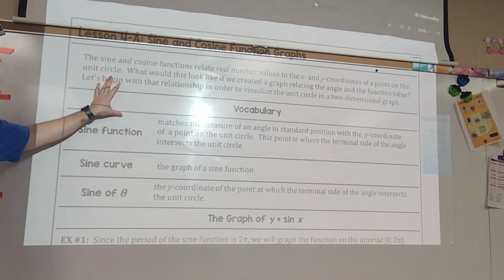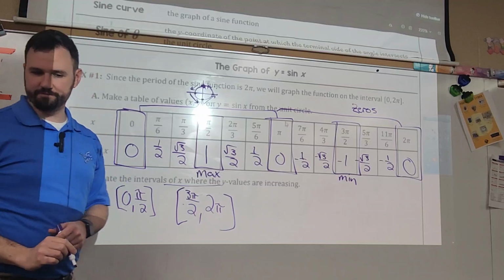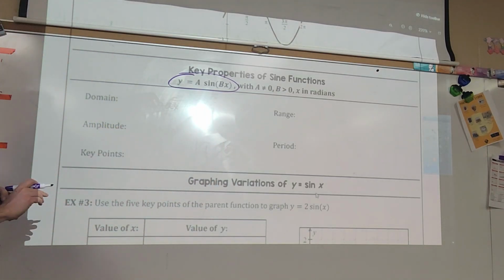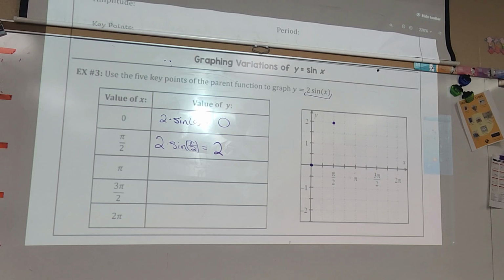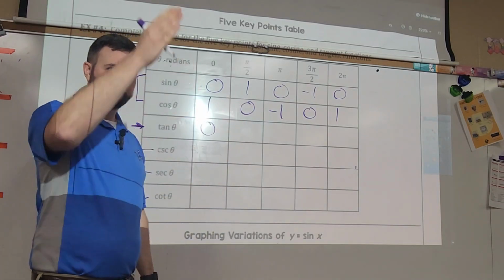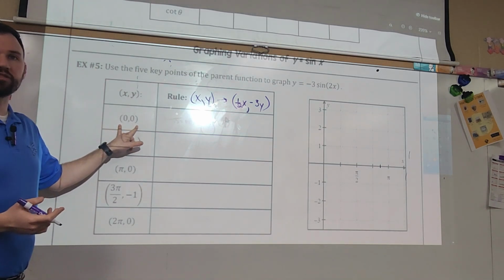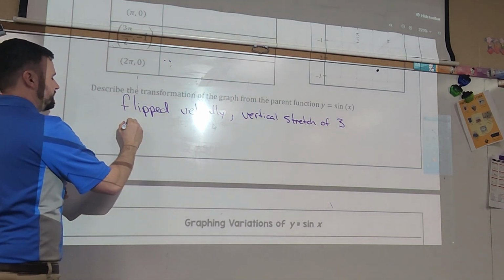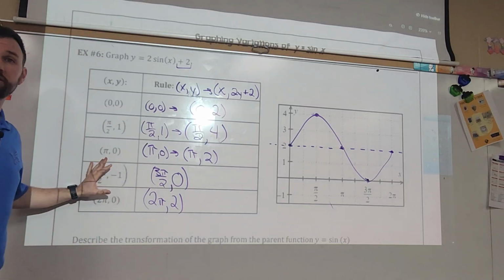AP Pre-Calc 3.4 ex 1-6 Graphing Basic Sin Curves